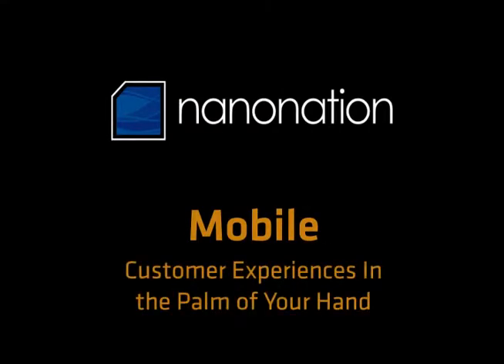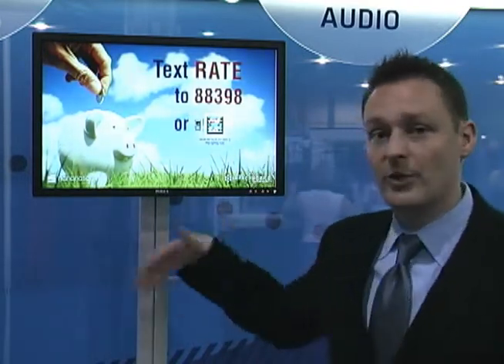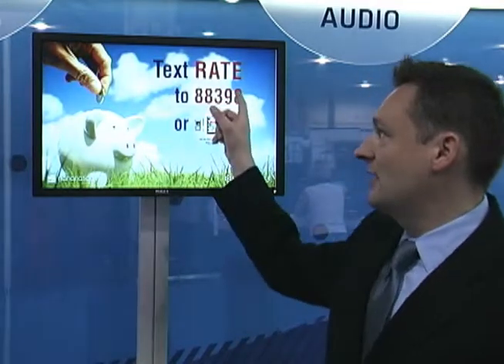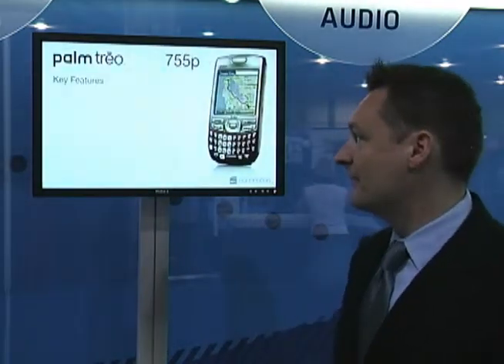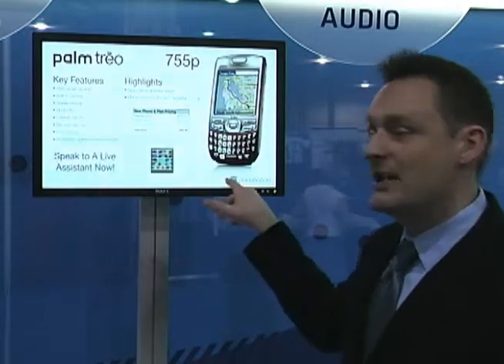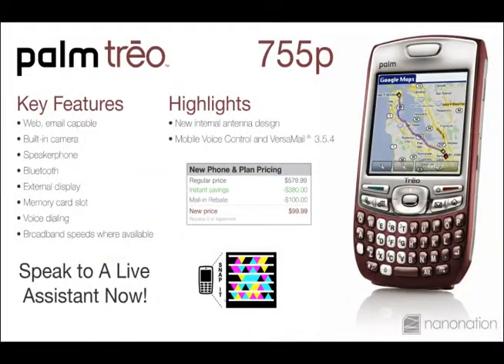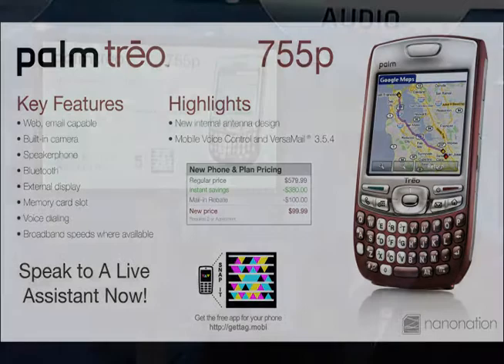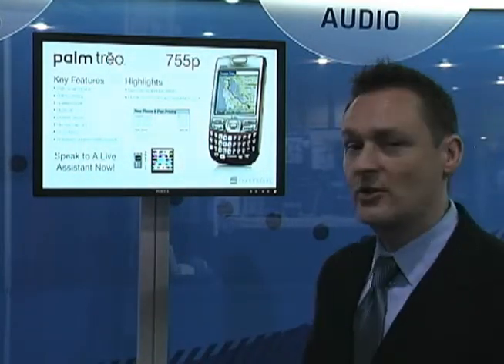Mobile Interactive Signage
Brian Ardinger talks about how Digital Signage can be made more interactive and engaging to consumers by utilizing mobile technologies. SMS texting allows the consumer to send a quick short code to a number can send the consumer back a message to their phone. Brian demonstrates how the Microsoft Tag, 3D-barcode, can actually make a call for the consumer. With Microsoft's Tag you can achieve several end results, place a call on the consumers phone, send the user to a webpage, display a message, or send contact information to them. With the Microsoft Tag you are also able to see analytics on when the tag was accessed and how many times.

Leverage mobile technologies for employees and customers with applications from text messaging to cell phone driven signage. From iPhone and iPad applications that provide a guided selling experience to solutions that enable customers and sales assistants to dynamically control and manage in-store media, Nanonation provides a platform to extend your reach to the palm of the hand.